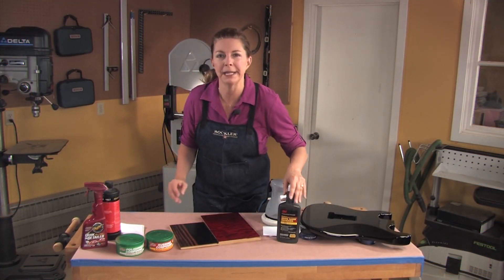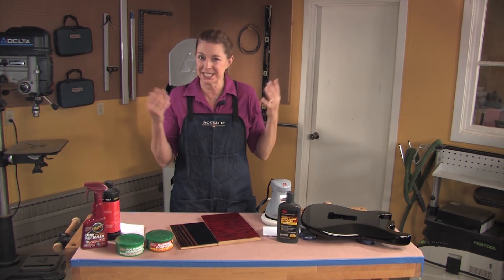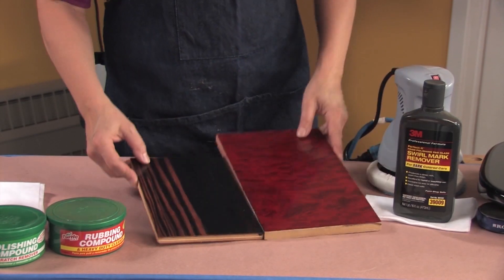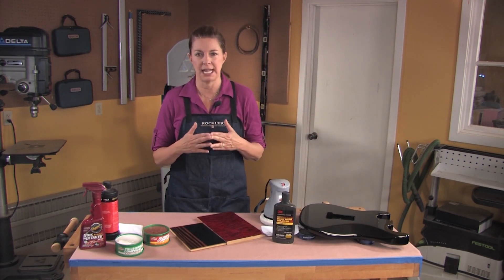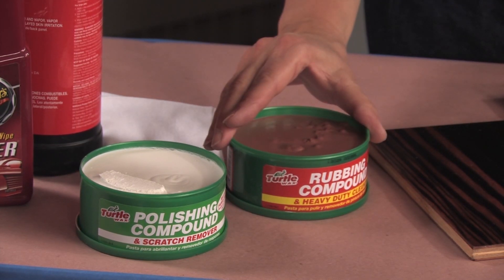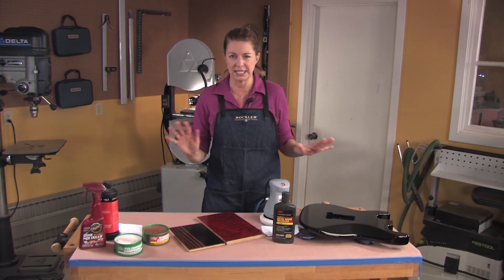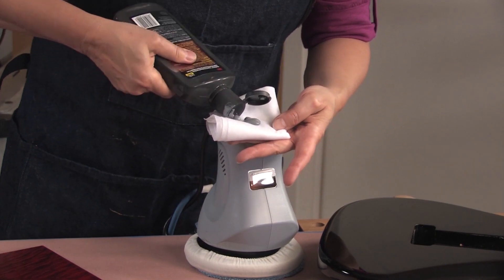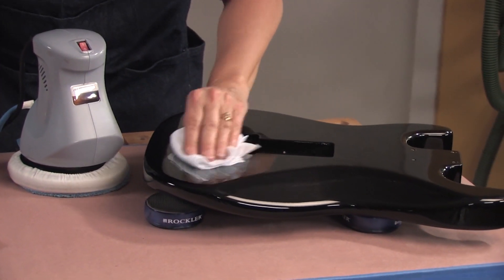Rubbing Out a High Gloss Finish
How to create a high gloss finish. Start with a sanding sequence from 600 through 1200 grit (and sometimes finer grits). Next, the surface is rubbed out with rubbing compound, polishing compound, and swirl mark remover.